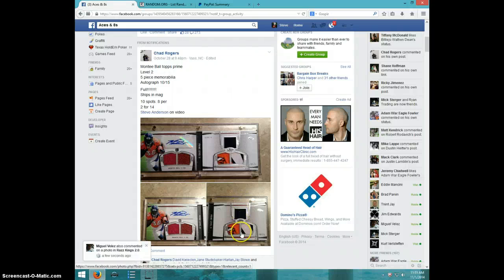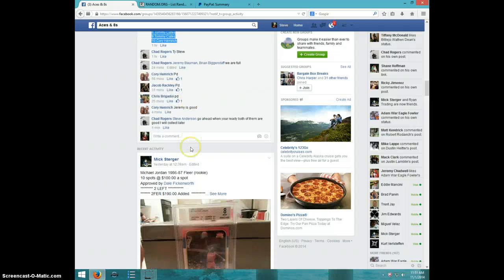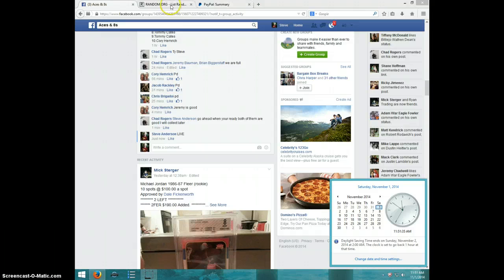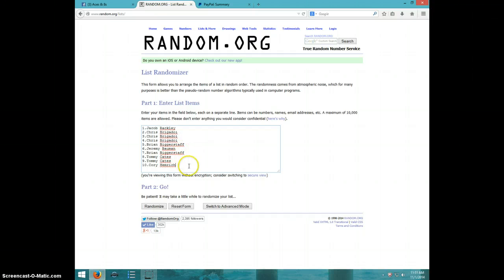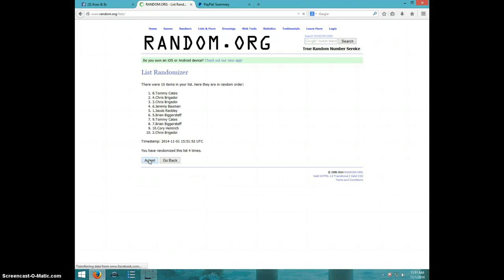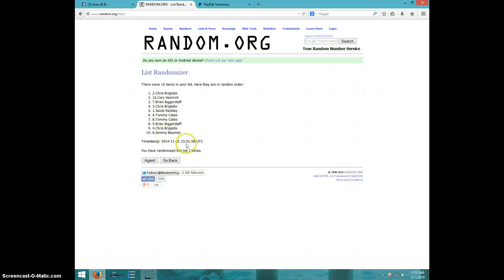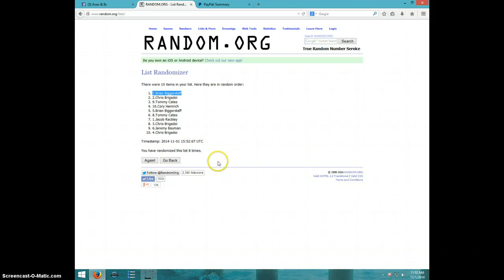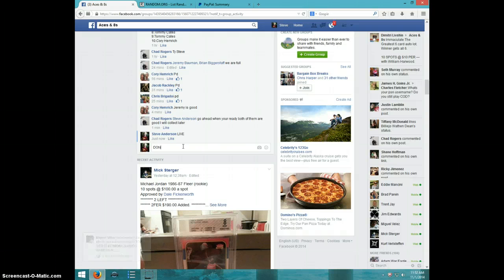MONTEE BALL BOOKLET/15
CHAD ROGERS